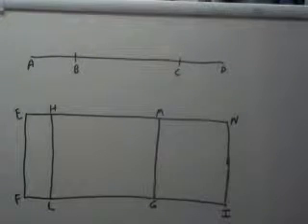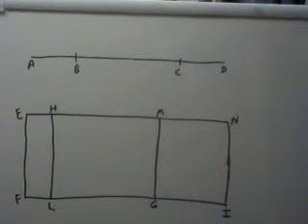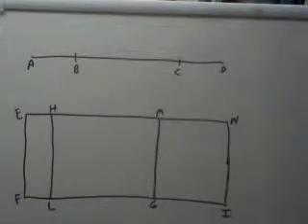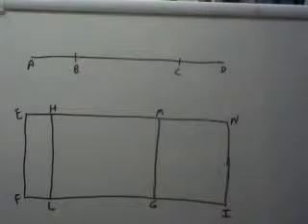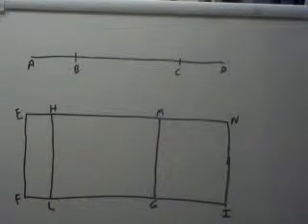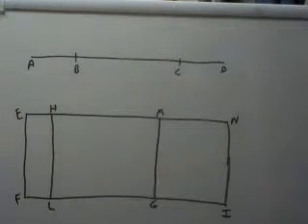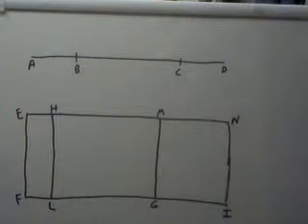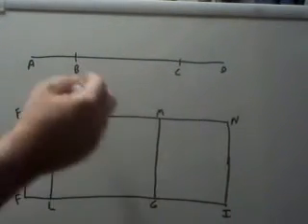Euclid B10 P84